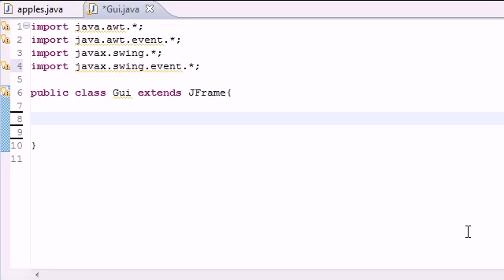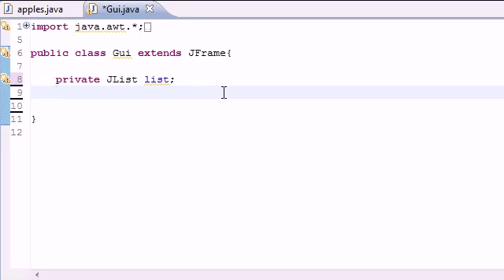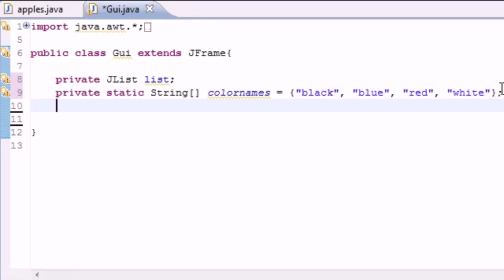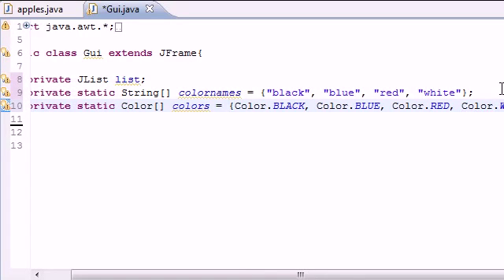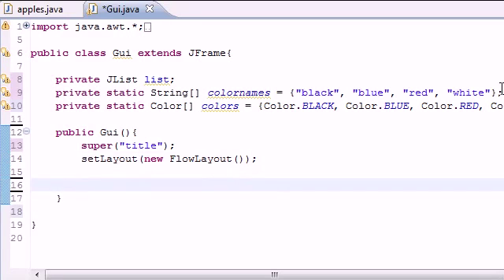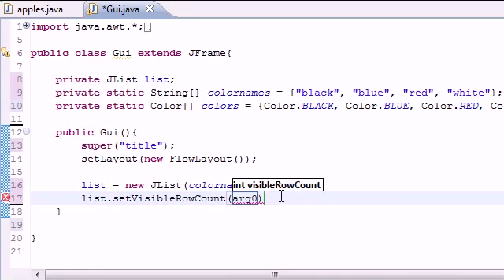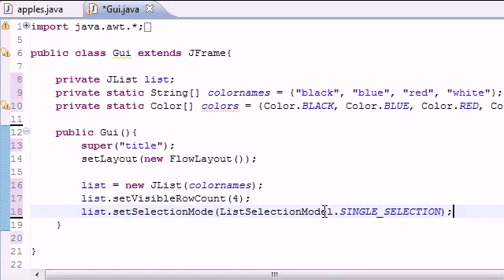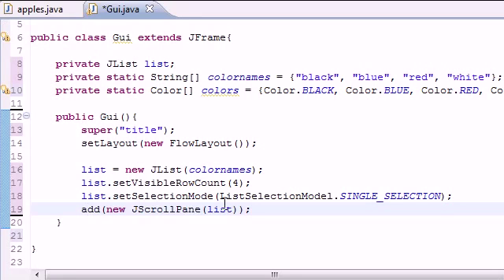Java Programming Tutorial - 70 - JList